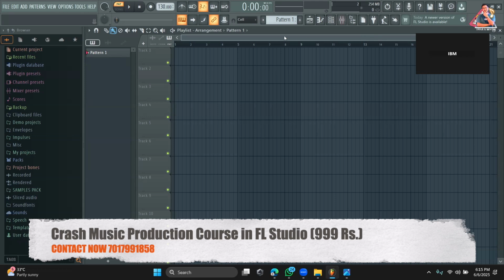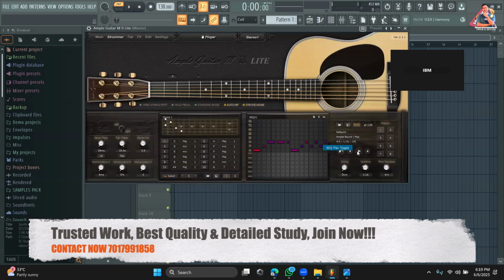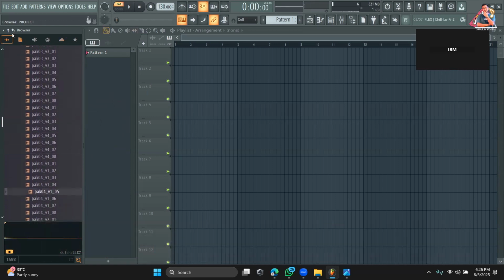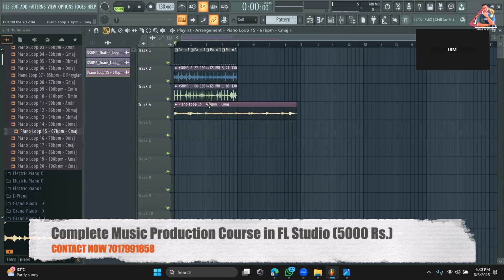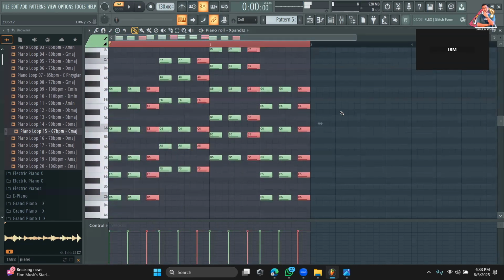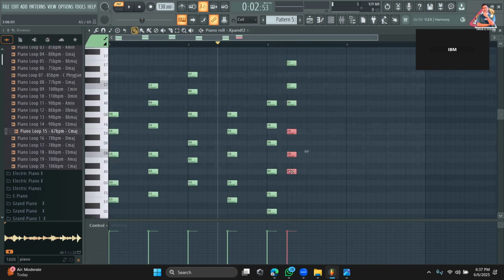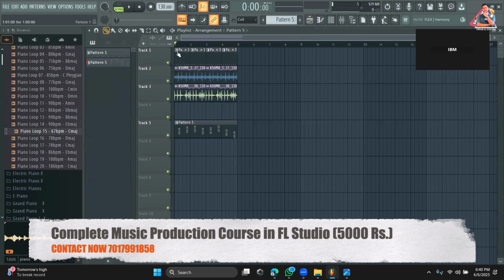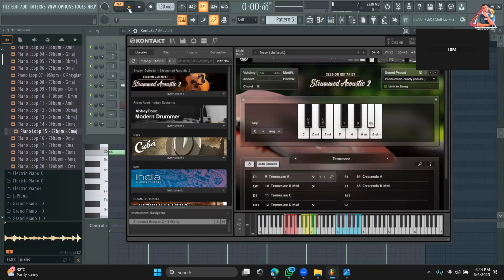Realistic Chords Progressions Tutorial || Fl Studio Beat Making Course || Mix-Master In Fl Studio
Buy Complete Recorded Music Production Course in FL Studio - ₹999/- (150+ Videos, 50 GB Total Data - Samples, Plugins, Raw Files. FLPs, Stems)

Join Complete Music Production Course in FL Studio - ₹5,000/- (2 Months, 30 Live Classes on Zoom + 50 GB+ Basic Production Data)

Get Best Indian/Western/Folk Samples & Loops Pack Consultation - ₹1500/- (Wav Quality, One Shots, Rhythms, Loops)

Get Professional VST Plugins, Synthesizers & Effects Consultation - ₹500/- (Popular Synthesizers, Indian Tones, & Effects Bundles)